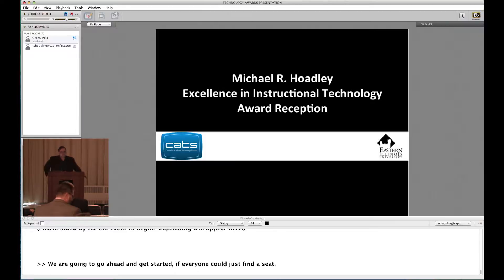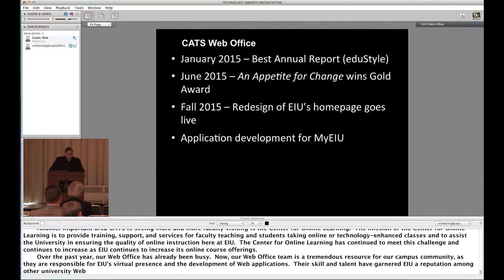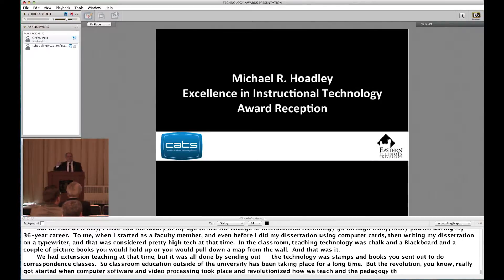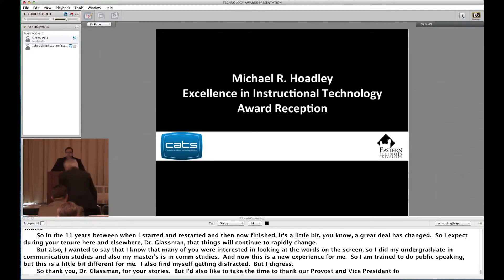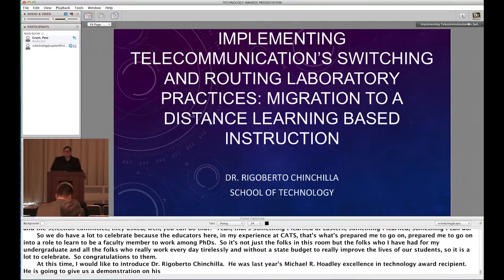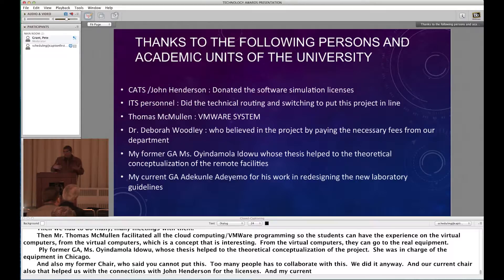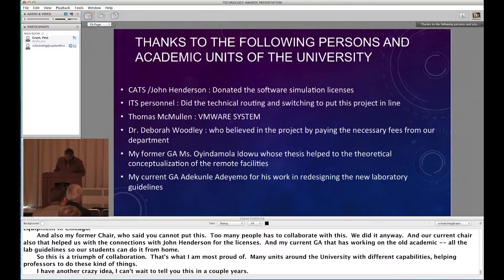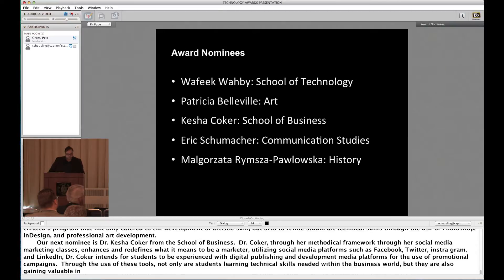2016 MRH Awards